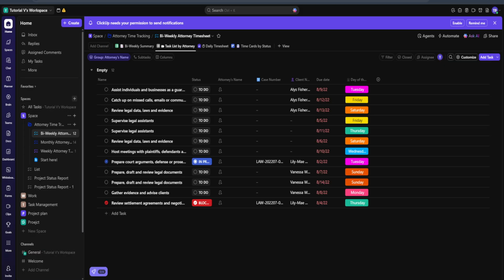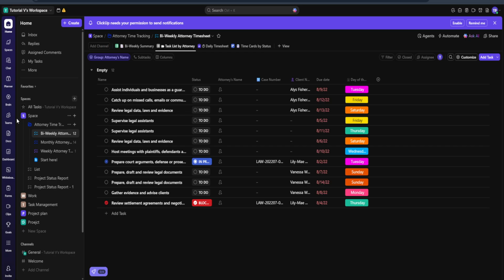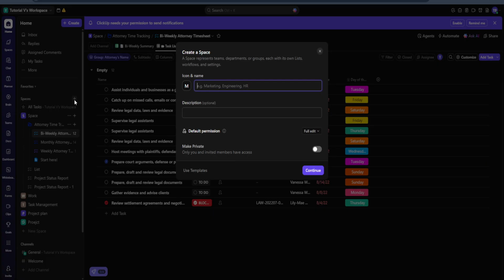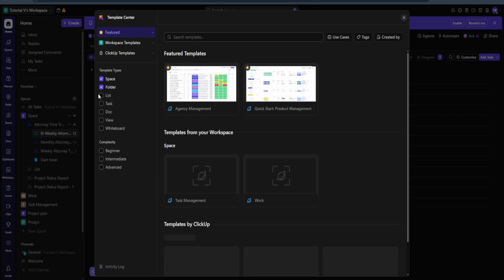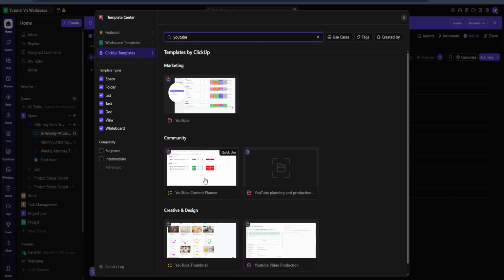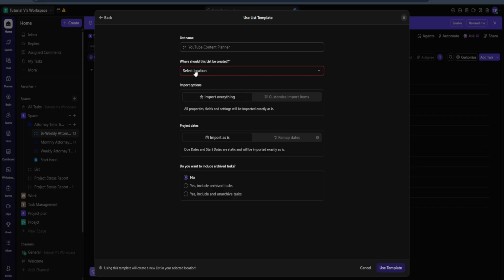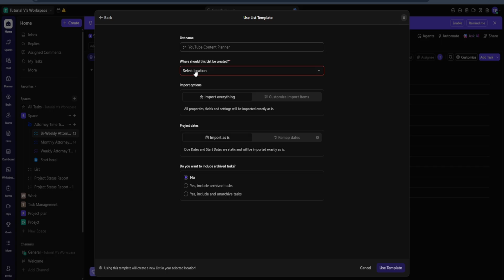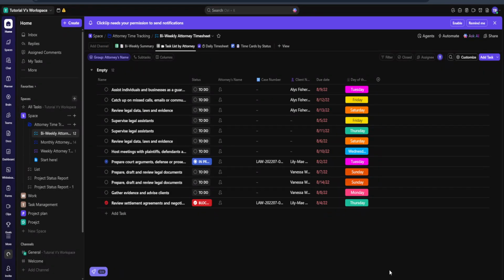How to Plan YouTube Videos in ClickUp | Step-by-Step Tutorial 2025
In this video, you’ll learn how to plan YouTube videos in ClickUp — so you can organize your ideas, schedule uploads, manage scripts, and streamline your entire content creation process from one place.